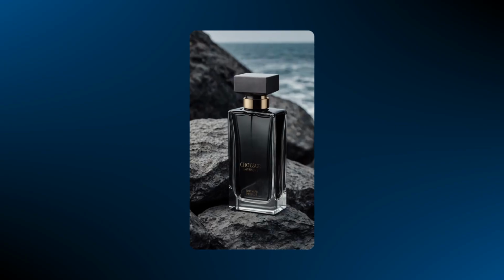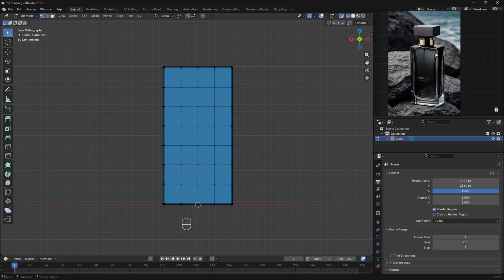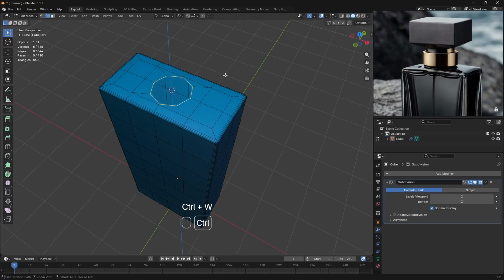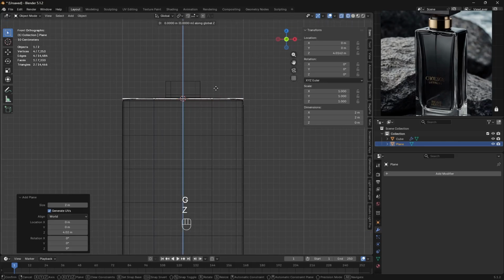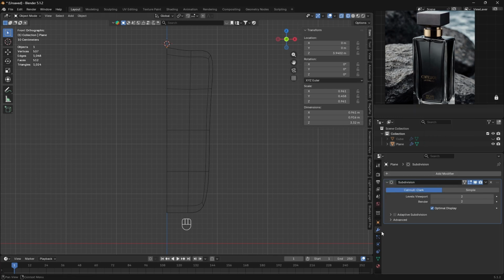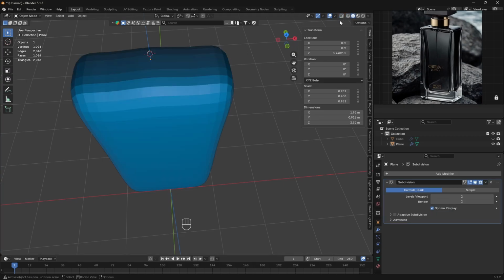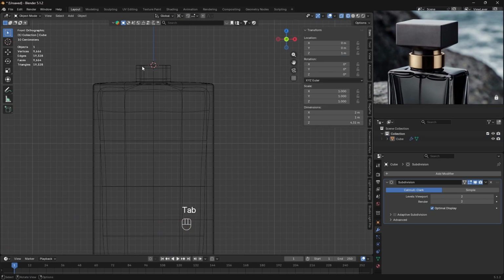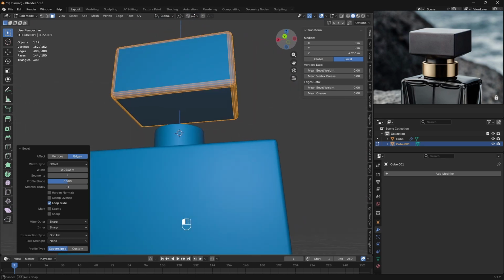Perfume Bottle Product CGI in Blender 5.1.2 Full Beginner Tutorial Part 1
Want to start modeling product visuals in Blender but don't know where to begin? In this tutorial, I'll guide you through the complete process of modeling a realistic perfume bottle from scratch using Blender.

In this step-by-step tutorial, you'll learn the essential techniques used in professional product modeling workflows. From setting up references to creating clean topology and refining details, you'll discover how to build an elegant perfume bottle ready for rendering and visualization.

💎 What you'll learn in this video:

✔ How to gather and use reference images effectively

✔ How to set up your Blender scene for product modeling

✔ How to block out the main bottle shape

✔ How to create clean and efficient topology

✔ How to model realistic bottle details and components

✔ Tips for achieving professional-looking product models

Whether you're a beginner or an intermediate Blender user, this tutorial will help you improve your hard-surface and product modeling skills.

🎬 Video Chapters:

0:00 Introduction

0:45 Modeling Process

24:30 Final Result